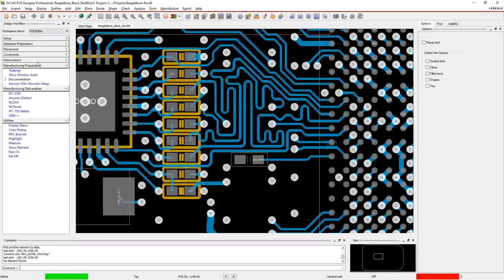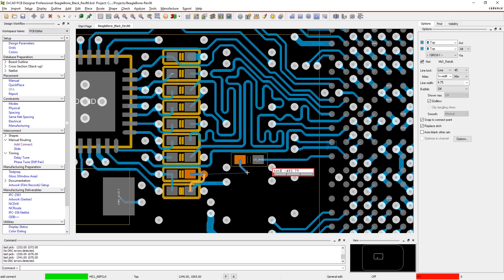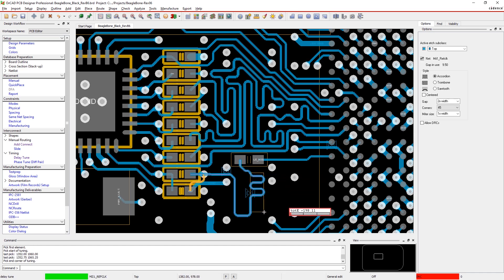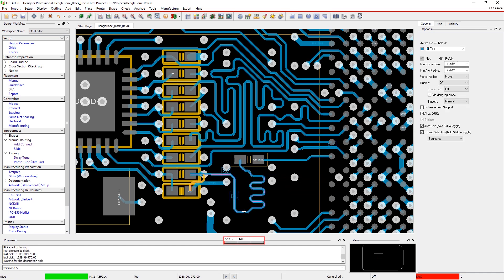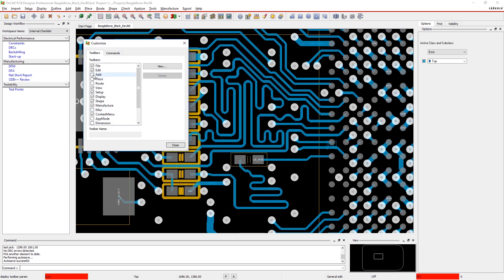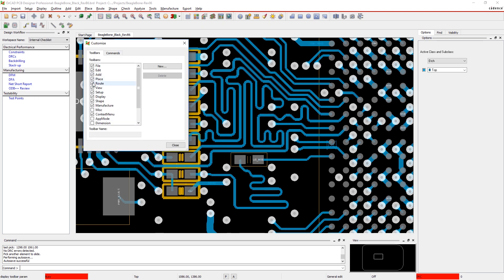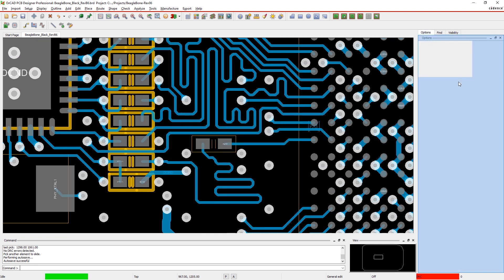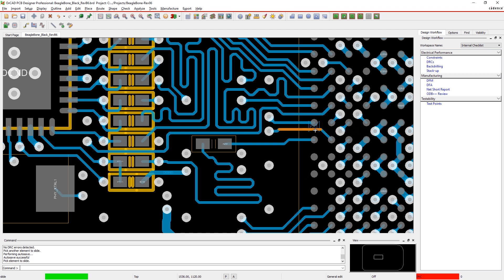Create Custom Workflows and Toolbar | OrCAD PCB Designer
Create custom workflows for specific tasks or roles–like library creation or quality control checks–to quickly access frequently used commands.